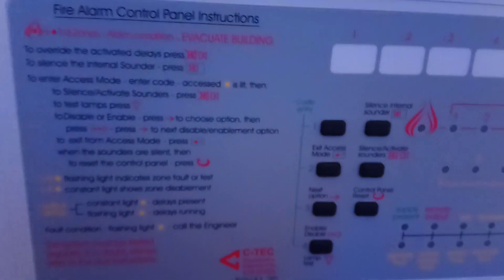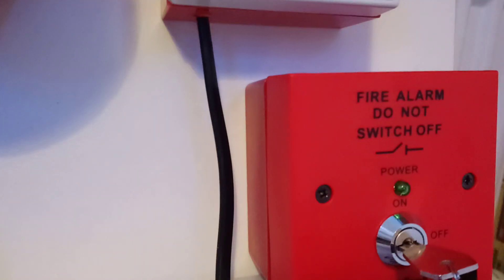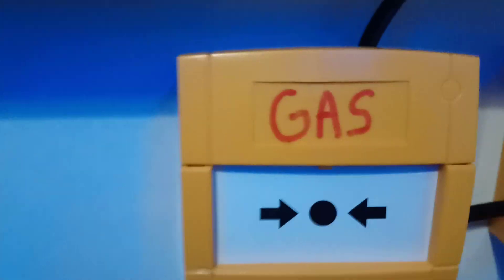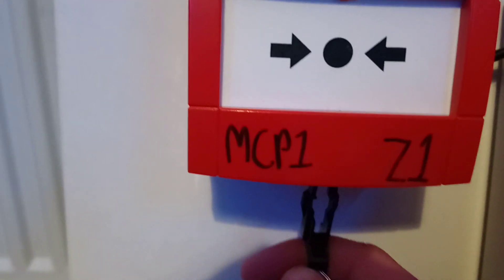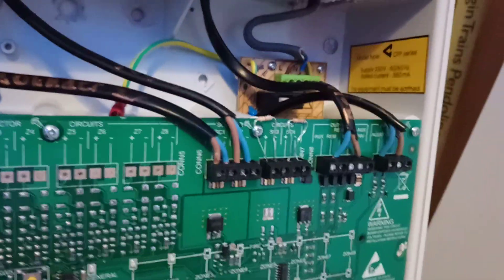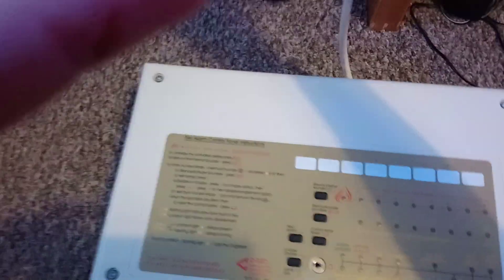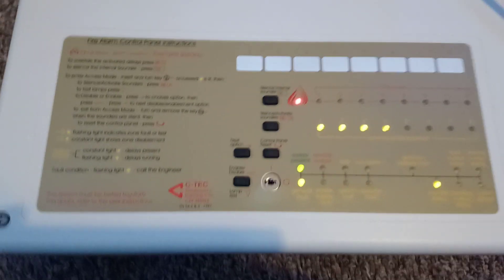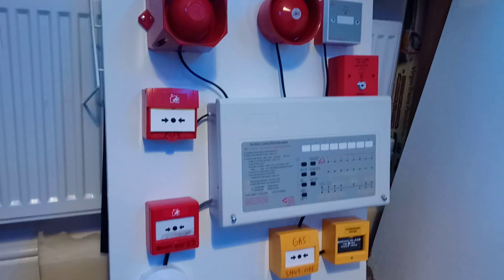NEW! C-tec CFP fire system board and a new C-tec panel.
In this video I show you a brief look into my new fire system that I built today. It took 4 hours roughly to build and the wood board is a kitchen cupboard door.

The system is made up of the following:
- 2x KAC call point new style red and yellow
- 1x old style Extinguishant release yellow call point
- 1x C-tec relay on a plate
- 1x ESP Magfire mains isolation key switch
- 1x Apollo Series 65 optical smoke detector and its base
- 1x Fulleon Asserta mini fire sounder
- 1x Protec conventional sounder
- 1x Fulleon ( branded as Newlec) call point
- C-tec CFP 2 zone fire alarm panel

There is also a new fire alarm panel.
© Ben's pets 2019